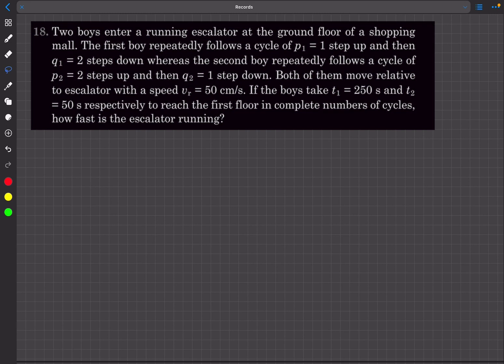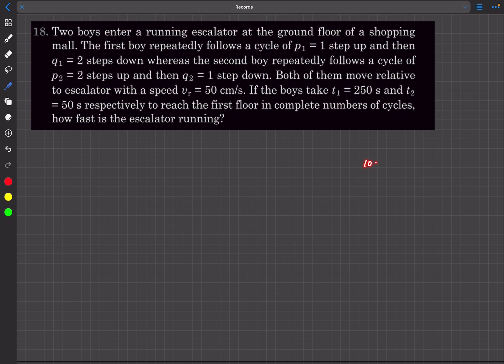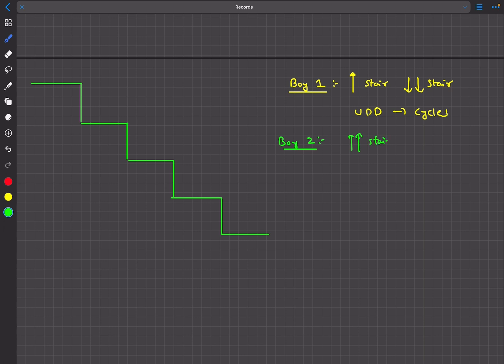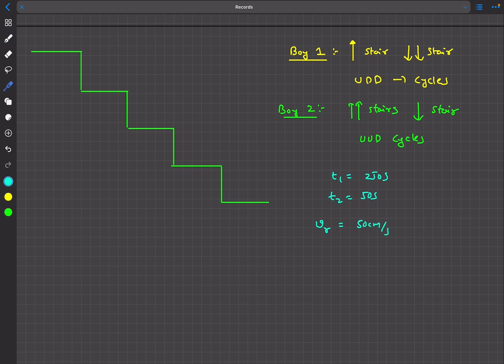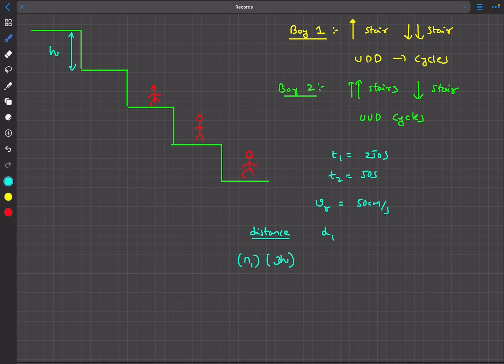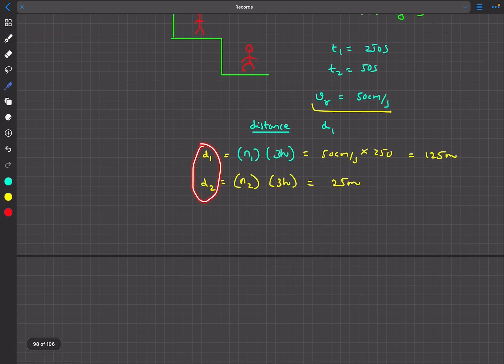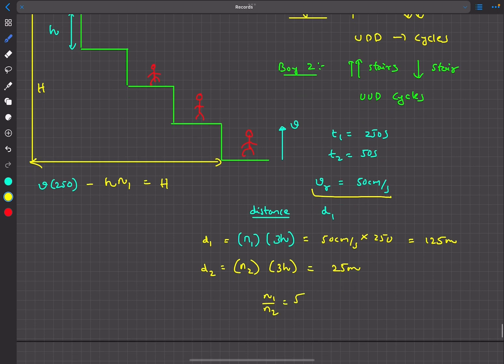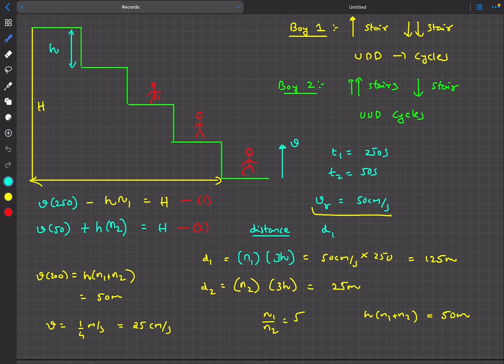[Adv] | Pathfinder Kinematics | CYU 18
Pathfinder |Kinematics | Check Your Understanding 18 | CYU 18

18. Two boys enter a running escalator at the ground floor of a shopping mall. The first boy repeatedly follows a cycle of p1 = 1 step up and then q1 = 2 steps down whereas the second boy repeatedly follows a cycle of P2 2 steps up and then q2 = 1 step down. Both of them move relative to escalator with a speed v, = 50 cm/s. If the boys take t1 = 250 s and t2 = 50 s respectively to reach the first floor in complete numbers of cycles, how fast is the escalator running?